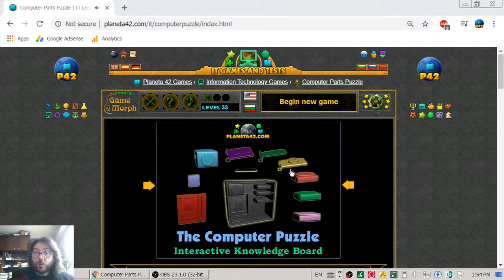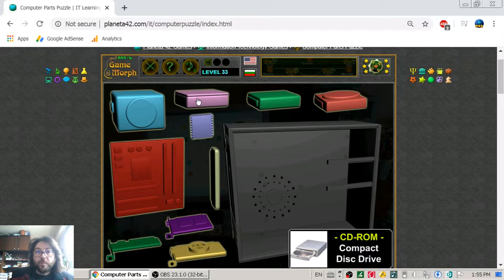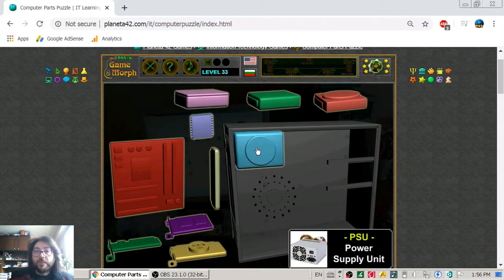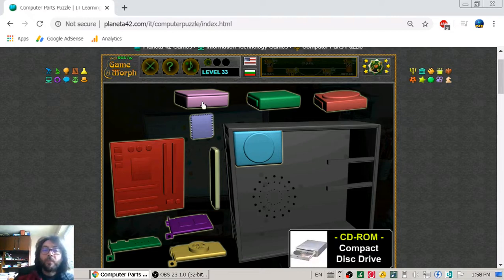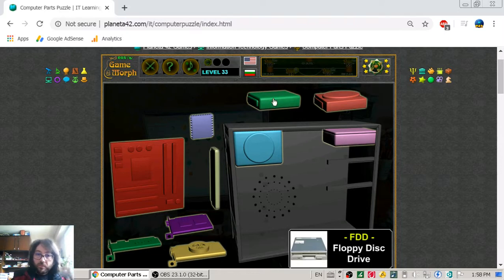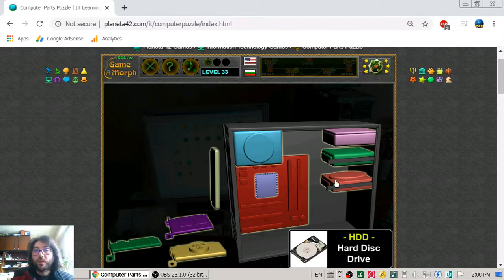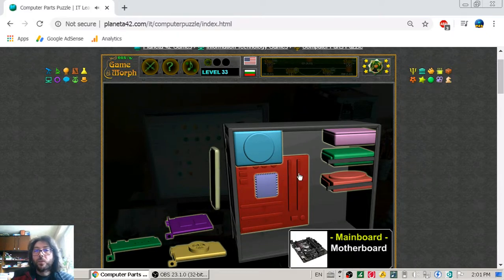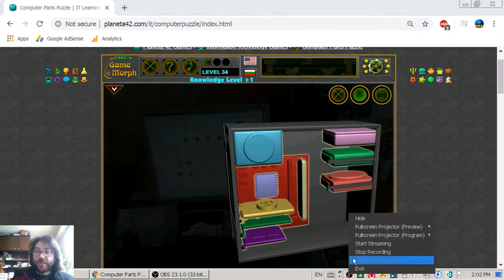The Main Computer Parts - Interactive IT Lesson 💻🎥🎓 (Archive)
Fun educational video about the computer structure. Short puzzle game assemble the  computer part, called hardware. Information Technology learning game. Interactive Information Technology Video Lesson.